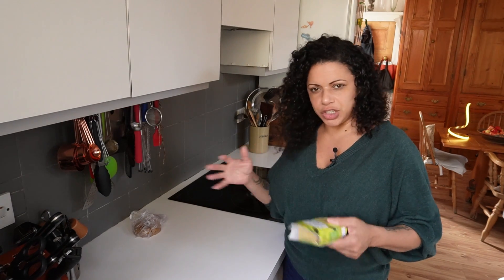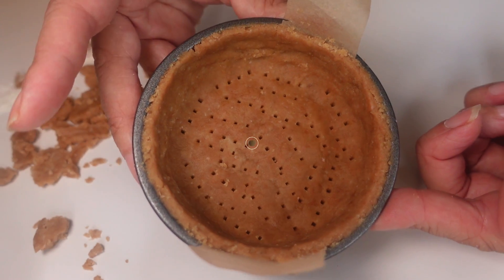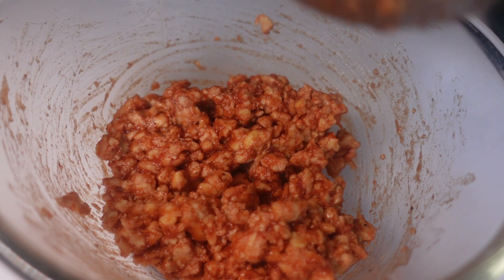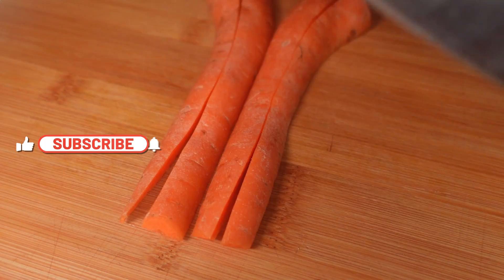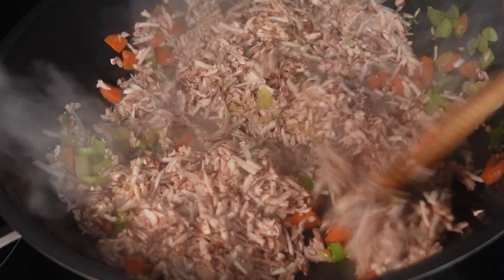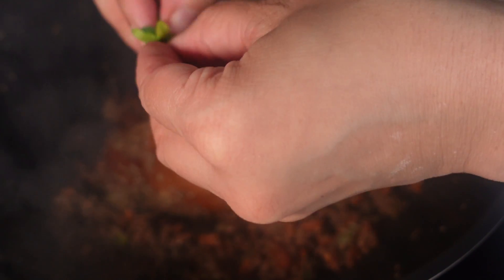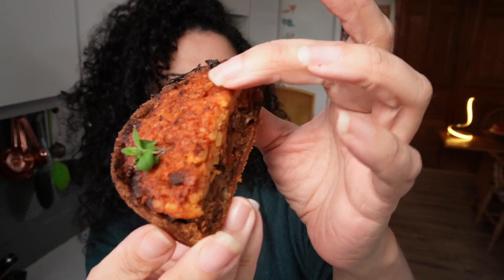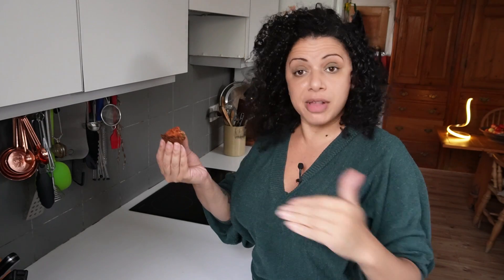EASY Tempeh Recipe; Tempeh-Topped Vegan Mushroom Tart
Za’atar & Red Pepper Layered Tart pt 1:
If you're looking for an easy tempeh recipe, then you have found it! I used the tempeh to create a crumbly topping for individual mushroom tartlets. The outside of it goes nice and crunchy, while the inner part retains that lovely and tender tempeh texture. You can use this technique across so many dishes; after doing the tartlets, I popped some on top of large field mushrooms (video will be published soon).

In terms of the filling, think of this recipe more as a jump off point; let it form a foundation for all of your culinary curiosity! You could chuck in so many different fillings, you can change the liquids used to bind the crumble. For example, I used ketchup and BBQ sauce, but you can take into Asian-style flavours with teriyaki or kecap manis

Check the pinned comment for recipe notes and tips

In this video, you'll learn:
✅ Can you freeze pastry?
✅ How to line a pie tin
✅ How to blind bake pastry
✅ How to stop pastry edges burning
✅ How to fry mushrooms
✅ How to cook tempeh
✅ How to crumble tempeh
✅ How to top a tart with tempeh

Tempeh-Topped Mushroom Tart Ingredients:
120g (4.23oz) Ready-Made Pastry
130g (4.6oz) Tempeh
1 tbl Ketchup
300g (10.6oz) Chestnut Mushrooms
1 Large Carrot
1 Celery Stalk
2 Spring Onions
1 tbl Sunflower Oil
¼ tsp Salt
½ tsp Black Pepper
½ tsp Dried Mixed Herbs
½ tsp Garlic Powder
1 tsp MSG
40g (⅓ cup) Toasted Walnut Pieces
¼ tsp Soy Sauce
1 tbl Fresh Basil (torn)